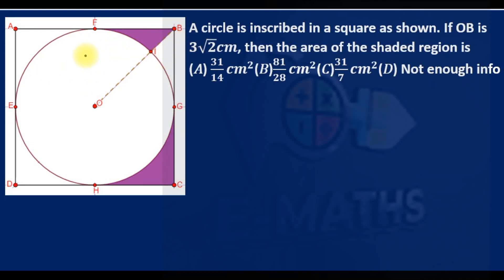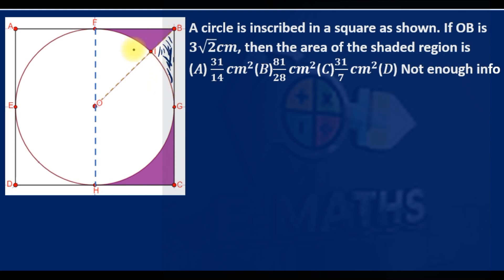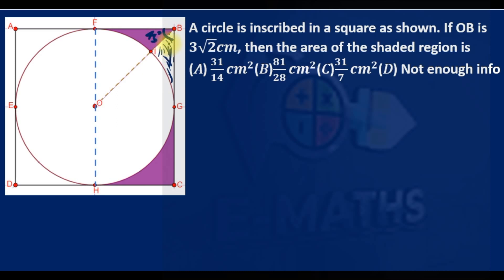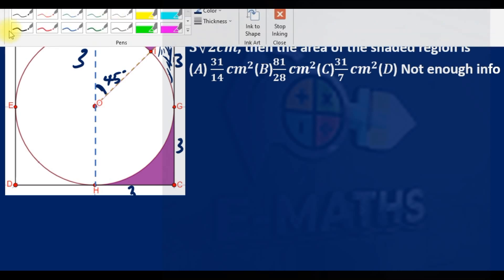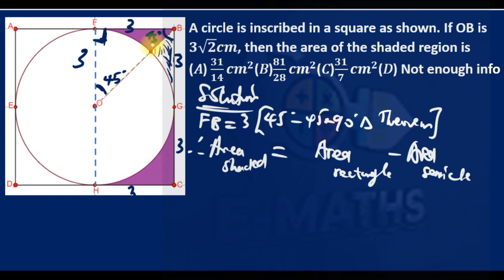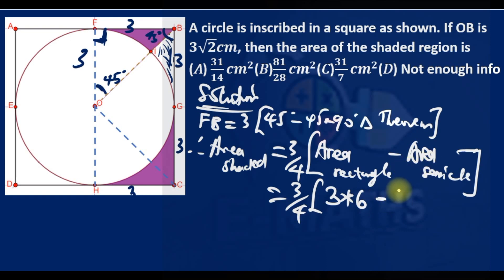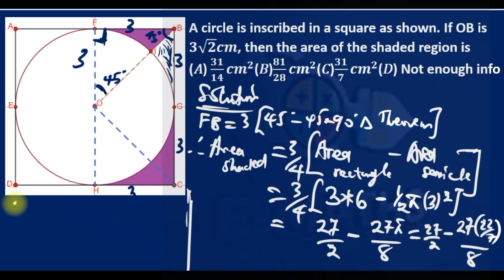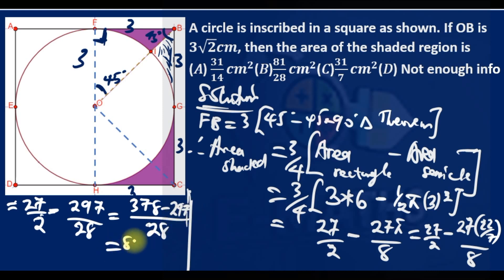Area of shaded region 5 5 2023